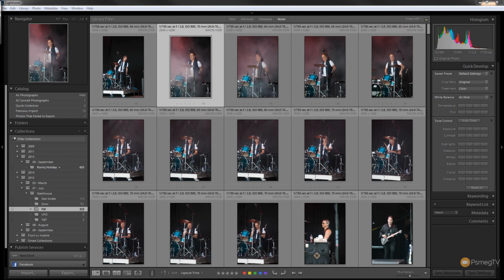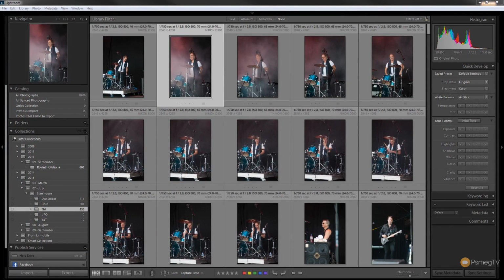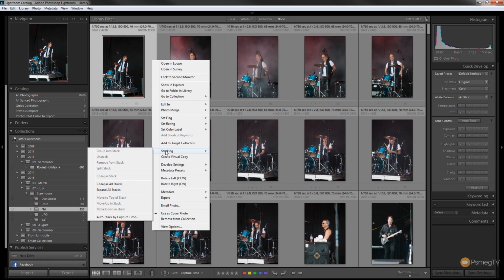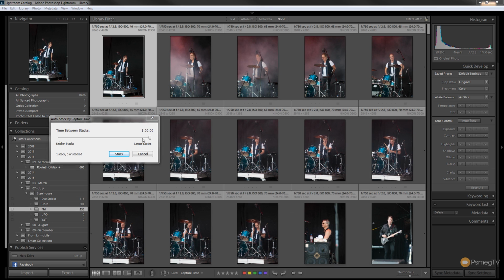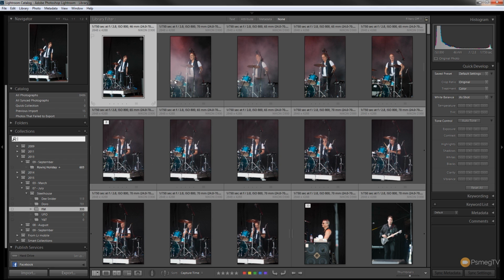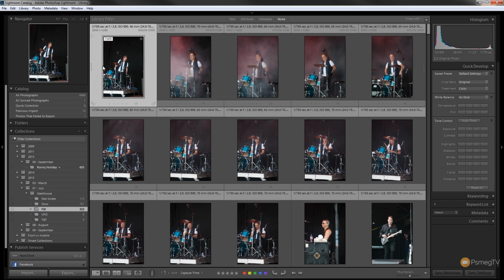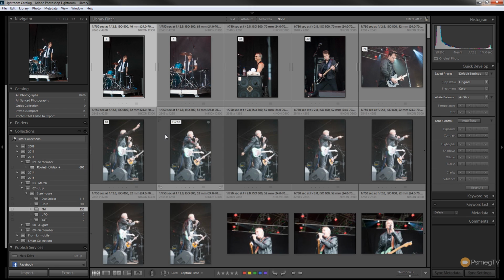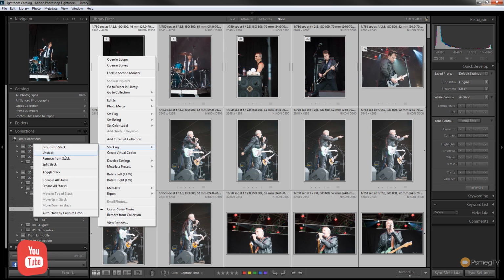How To Autostack Images by Time in Lightroom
Adobe Lightroom offers a nitfy way to stack your images together based upon a set timescale. This is great way to auto-group your photographs when shooting HDR or Panoramic images.

This quick tip will show you how to Auto Stack your collections, streamline the Lightroom Catalog and speed up your workflow.